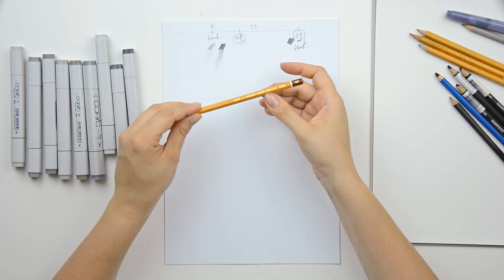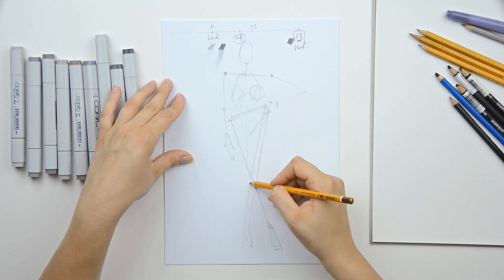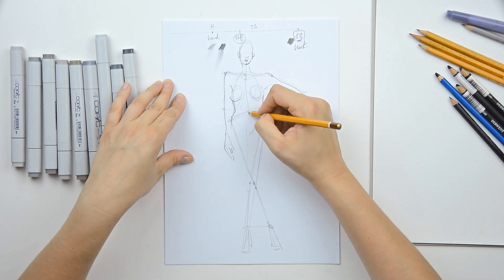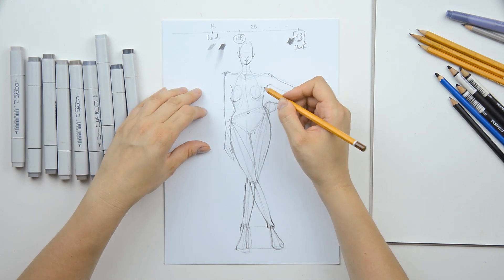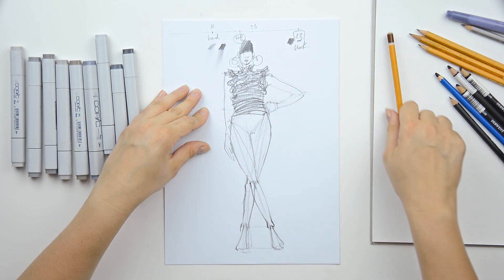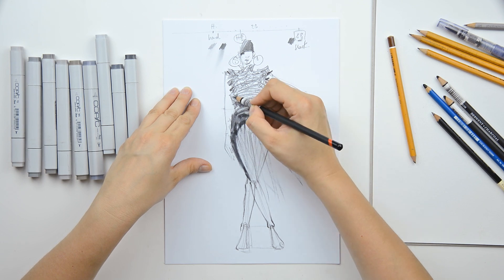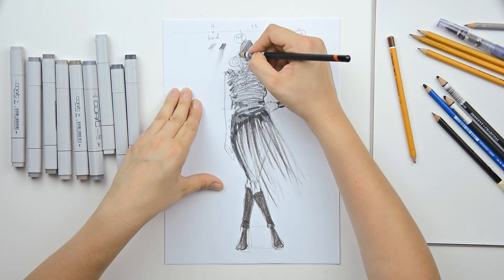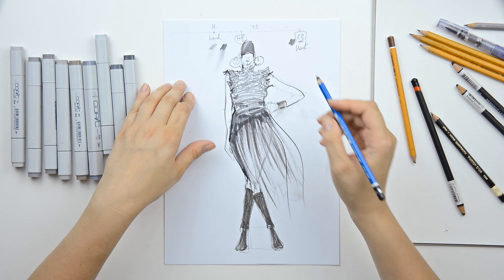Fashion sketch step by step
If you like my video please share it to your social network.